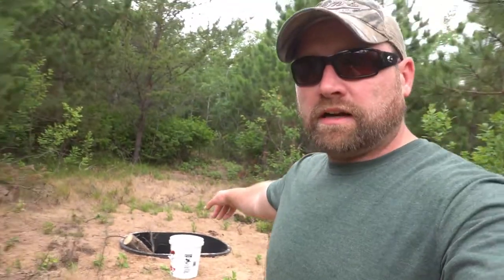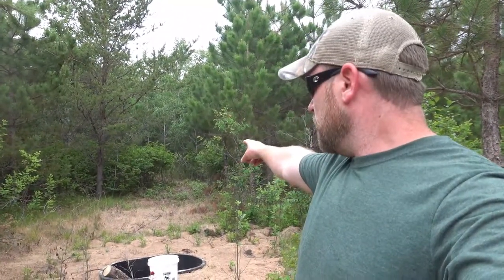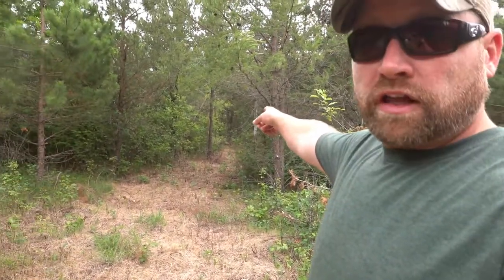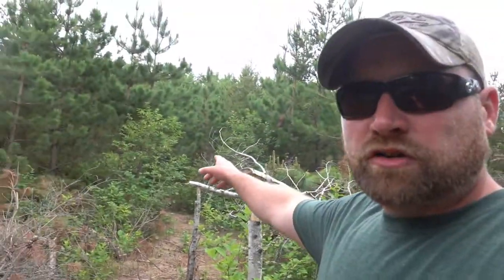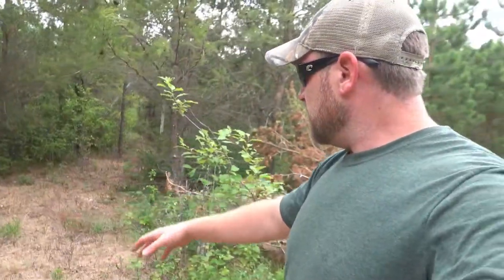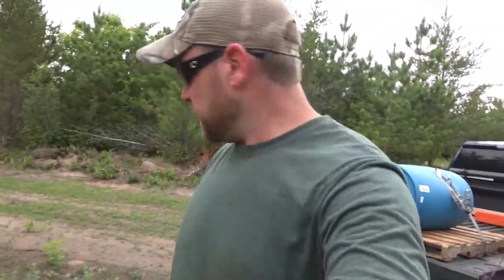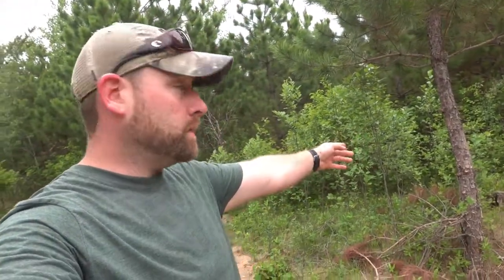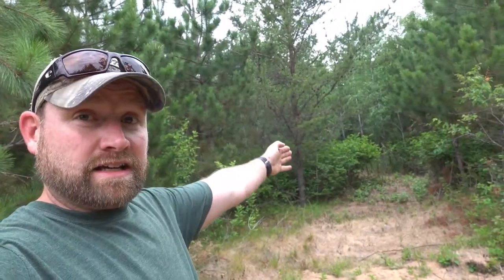Making Mock Scrape Licking Branch for Deer!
Making Mock Scrape Licking Branch for Deer! Past weekend decided to give creating the best mock scrape or licking branch set up for deer a try. Trying to take a page out of Jeff Sturgis play book from Whitetail Habitat Solutions. No idea if this is right so let me know. First time for me attempting a mock scrape set up watched countless videos of Whitetail Habitat Solutions and others making what they call perfect Mock Scrape or licking branch set ups so any feedback would be appreciated.  I did attend the Whitetail Habitat Solutions Fathers Day event a few weeks ago and got to see first hand how they created their licking branches and have seen a billion of their videos showing the success of their mock scrapes.

Just learning as I go!